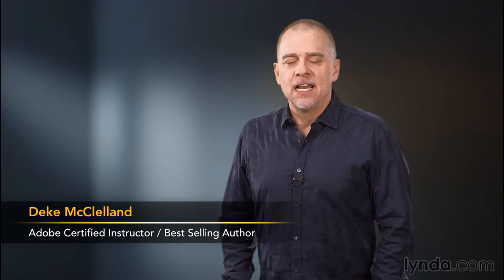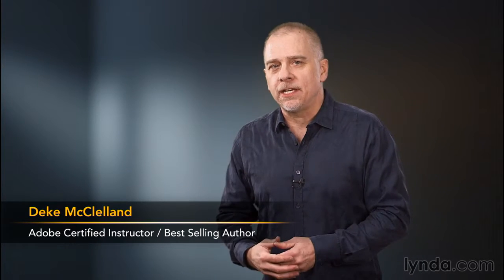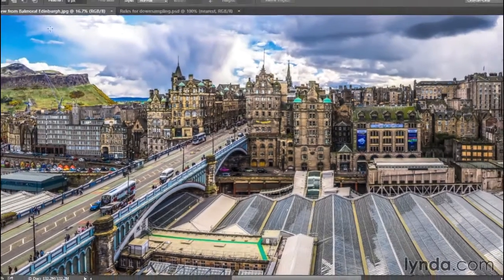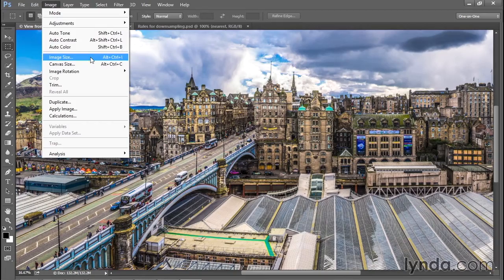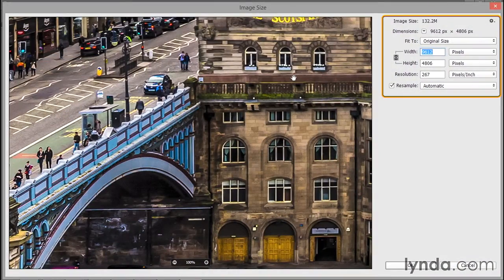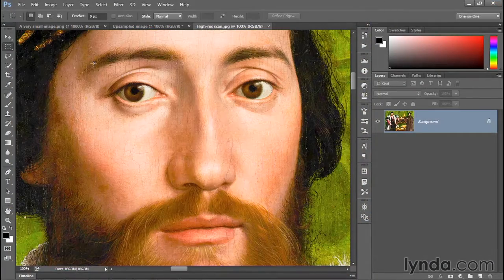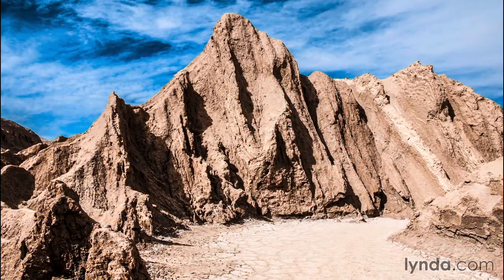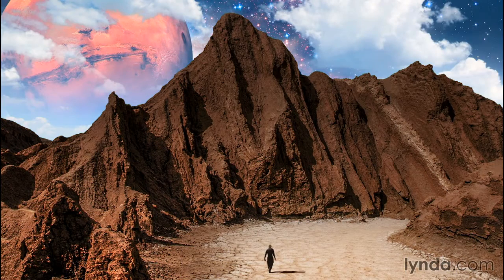01 01 Welcome to One o One Photoshop fundamentals cc 2015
learn adobe Photoshop essential training cc 2015